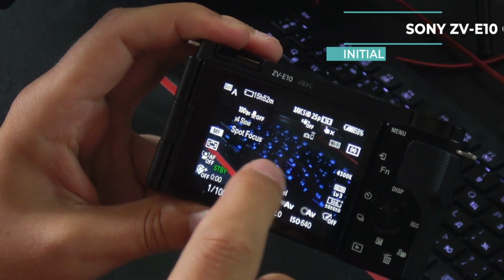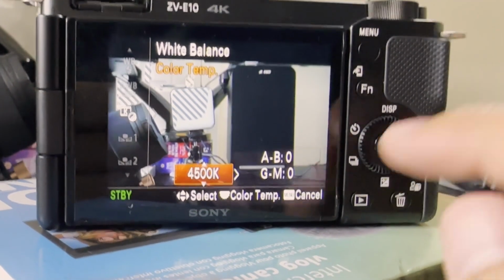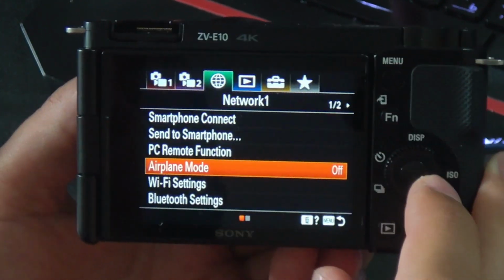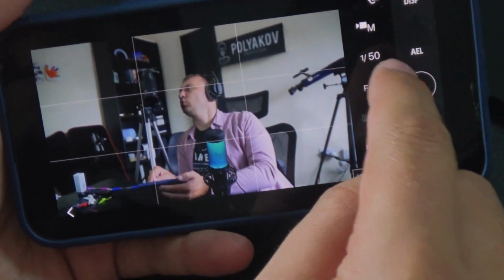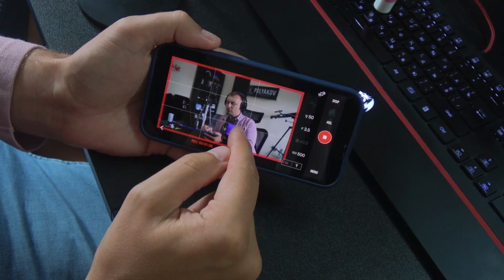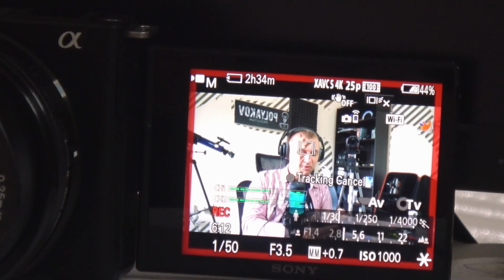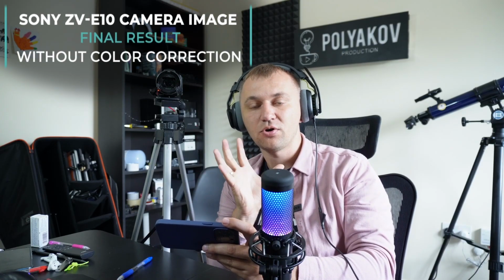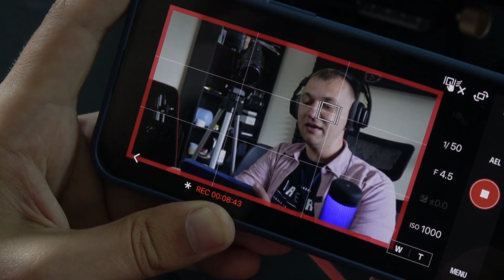Sony ZV E10 Video Settings | How to Set Sony ZV E10 for VIDEO Recording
In this informative tutorial, I guide you through the essential Sony ZV E10 video settings for optimal video output. Follow step-by-step instructions on configuring focus area, focus mode, and stabilisation to enhance your recording experience. Learn the significance of turning off stabilisation for a wider angle and achieving a natural colour balance with a recommended white balance setting of 4500K.

Discover the importance of manual settings, such as shutter speed and ISO, for better control over light and image quality. I demonstrate the use of the Imaging Edge app for convenient adjustments and highlight the necessity of aligning settings when using multiple cameras. Witness how to set up focus on specific points, such as eyes or background, to ensure a professional and visually appealing recording.

If you have questions or need advice on your Sony ZV E10 setup for blogging or video podcasting, drop them in the comments, and I'll address them in future videos.